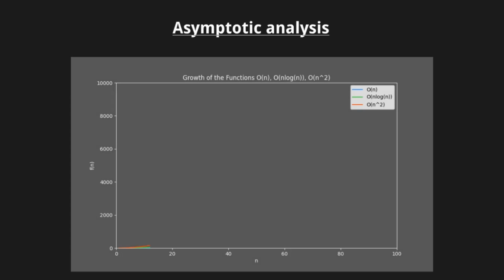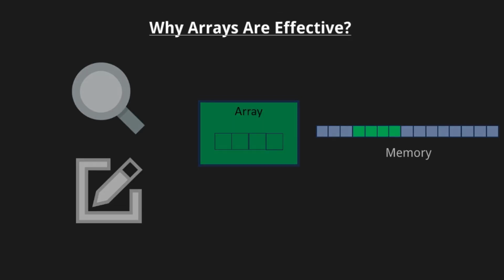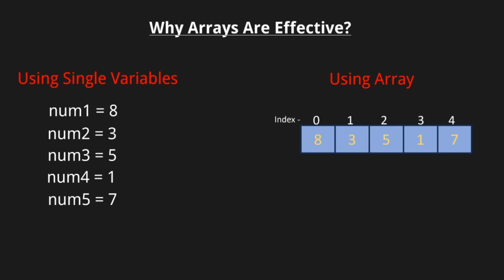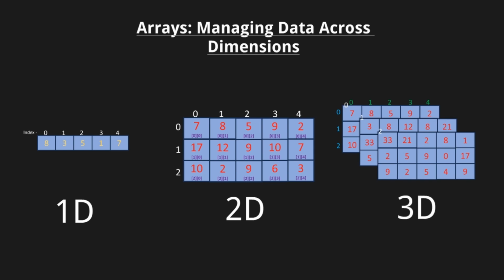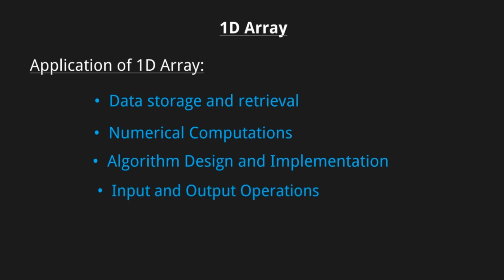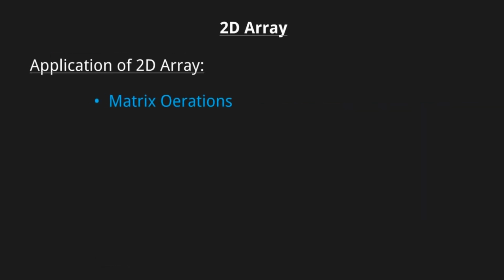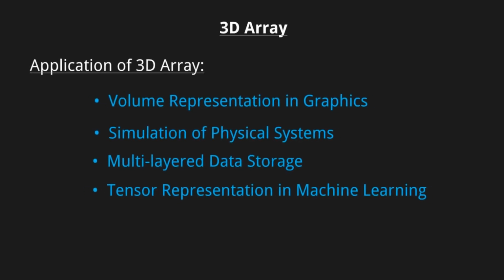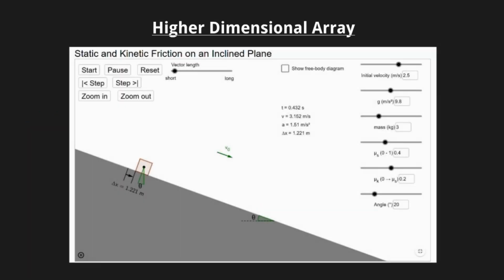Data Structures: Arrays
An Array is a linear data structure consisting of a collection of elements, each identified by an index or key. Arrays are used to store multiple items of the same data type in a contiguous block of memory, which allows efficient indexing and management of elements. They are fundamental in programming and serve as the building blocks for more complex data structures.

📚 Key Features of an Array:
🟢 Contiguous Memory Allocation (🗂️):
Arrays store elements in consecutive memory locations, ensuring quick access and manipulation.

🟢 Fixed Size (📏):
The size of an array is defined at the time of its creation and cannot be changed. This means the total number of elements it can hold is fixed.

🟢 Index-Based Access (🔢):
Elements in an array are accessed using indices, starting from 0. This allows for direct access to any element, making retrieval extremely fast (O(1) time complexity).

🟢 Homogeneous Elements (🔄):
All elements in an array are of the same data type, such as integers, floats, or characters.

🟢 Operations on Arrays:

Access (👆): Retrieving an element using its index.
Insertion (🆕): Adding a new element, often at the end, or shifting elements to make space.
Deletion (❌): Removing an element and shifting subsequent elements to fill the gap.
Traversal (🚶‍♂️): Iterating through all elements to perform operations like printing or modifying.
🟢 Applications of Arrays:

Data Storage (📊): Widely used for storing and managing lists of items, such as student grades, daily temperatures, etc.
Sorting Algorithms (🔄): Arrays are essential in implementing sorting algorithms like QuickSort, MergeSort, and BubbleSort.
Matrix Representation (🔢): Used in representing matrices and multi-dimensional data in mathematical computations.
Implementing Other Data Structures (🛠️): Arrays serve as the foundation for building structures like stacks, queues, and heaps.
🟢 Advantages of Arrays:

Efficient Indexing (⚡): Direct access to any element makes searching and sorting efficient.
Memory Efficiency (💾): Arrays have minimal memory overhead since all elements are stored together.
Ease of Use (😊): Simple syntax and easy to understand, making them highly accessible to beginners.
🟢 Drawbacks of Arrays:

Fixed Size (📉): The inability to resize an array once declared can lead to memory wastage or overflow if not managed carefully.
Costly Insertion/Deletion (⏱️): Adding or removing elements, especially in the middle, requires shifting elements, which can be time-consuming (O(n) time complexity).
Homogeneity (⚠️): Only one data type per array, limiting flexibility when different types of data need to be managed together.